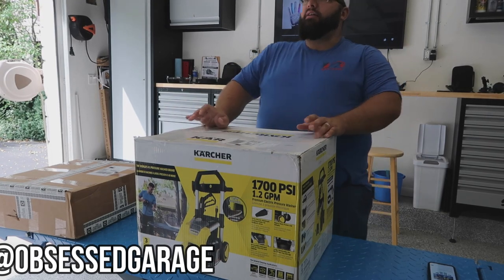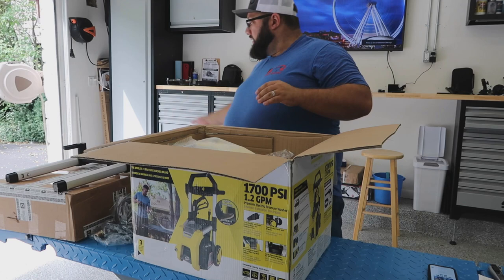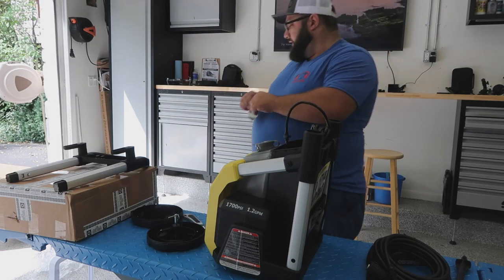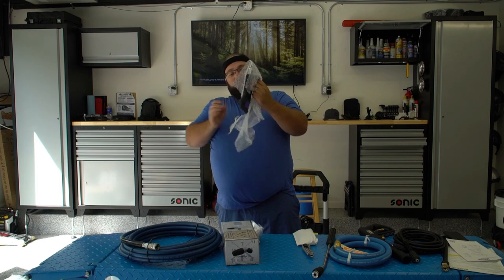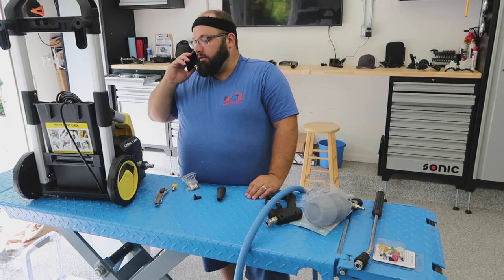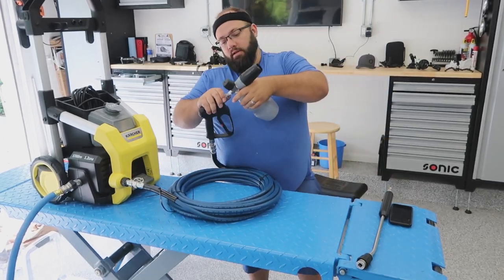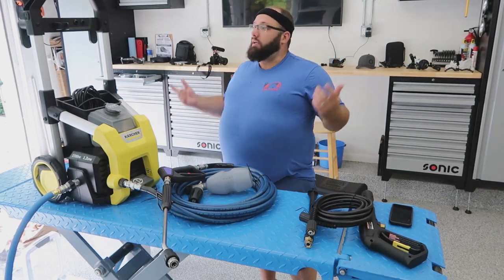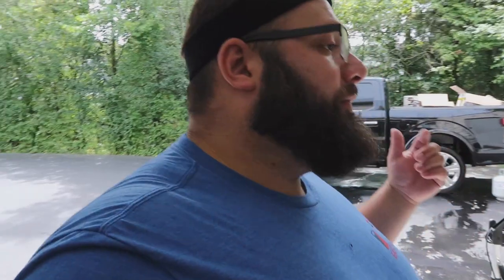Unboxing my Karcher K1700 Pressure Washing System! MY $40,000 DREAM GARAGE Pt. 8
MY $40,000 DREAM GARAGE Pt. 8. Unboxing my Karcher K1700 Pressure Washing System!

Today I unbox my $600 pressure washer system while enjoying a conversation with myself!

Below are some links to the products I was talking about in the video...

The System I bought... the Advanced Kit

The System I should have bought but without the Wheels

The System I wanted to buy... but you know money.